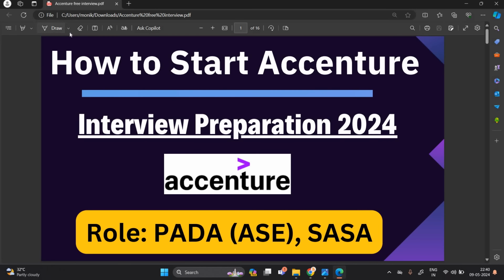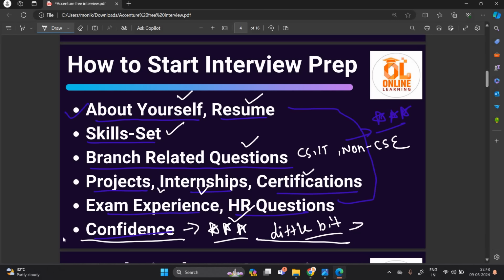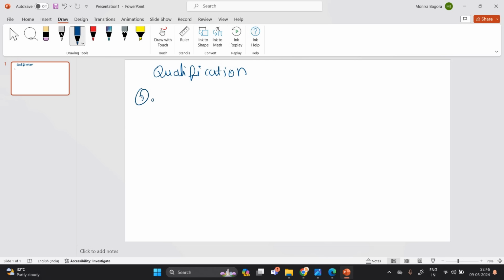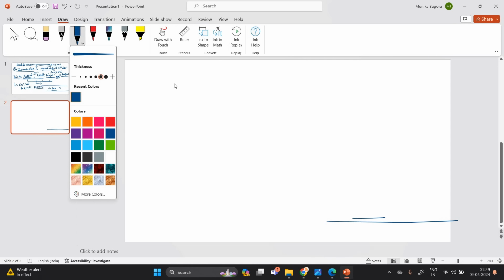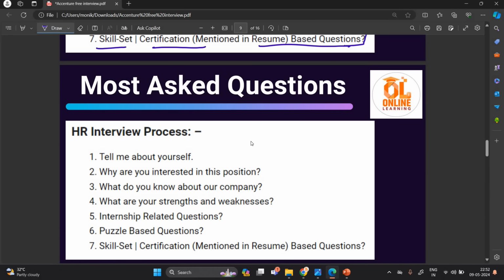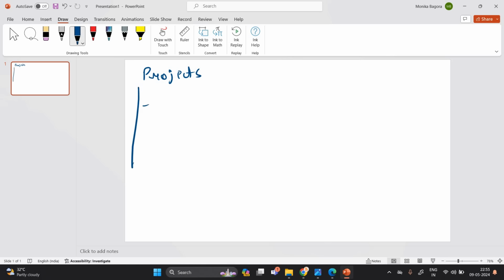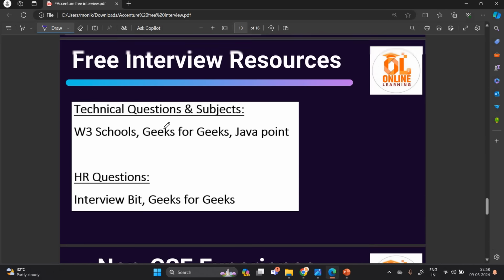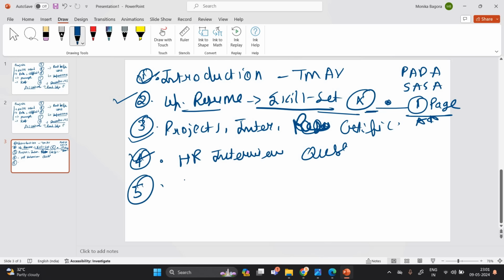Accenture Interview Questions & Answers | PADA & SASA Interview Experience |Technical | HR Interview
Hello everyone this video is all about Accenture Interview Preparation  so if you have any doubt drop your query in the comment section.

Timestamps:
00:00 Introduction
1:26 Agenda
2:00 PADA, SASA Role Process
2:50 How to Start Interview Preparation
5:00 Technical Interview
6:10 HR Interview
7:18 Introduction Trick
9:13 Most Asked Technical Questions PART
11:40 Most Asked HR Questions
13:03 PADA Interview Experience
14:18 PADA 2nd Interview Experience
15:47 Projects
17:00 SASA Interview Experience
18:40 Interview Free Resources
19:22 NON Cse Interview Questions
20:40 Final Preparation
22:50 Finish

accenture interview questions for system and application services associate
accenture interview questions for packaged app development associate
accenture interview questions and answers for system and application services associate
accenture interview questions and answers for b.com students
accenture interview questions and answers for experienced
accenture interview questions and answers for customer service
accenture interview questions for freshers
accenture interview questions and answers for packaged app development associate
off campus
accenture sas interview questions
accenture sasa role interview questions 2024
accenture sasa role interview questions
accenture interview sasa role
accenture personal interview questions
accenture account executive interview questions
accenture job interview questionsaccenture interview experience 2023
accenture interview experience 2024
accenture interview experience 2023 ase
accenture interview experience 2023 on campus
freshers jobs
btech jobs

 @Online Learning